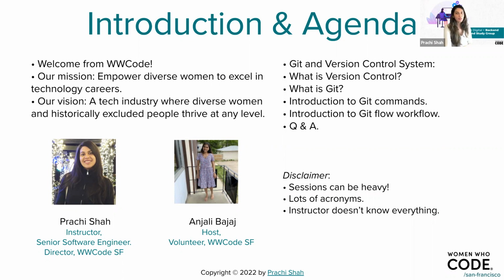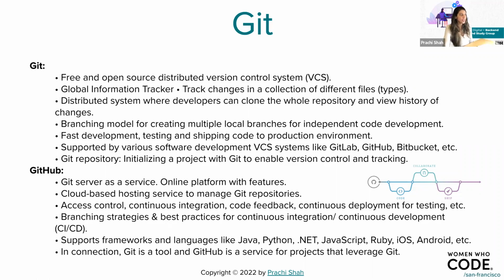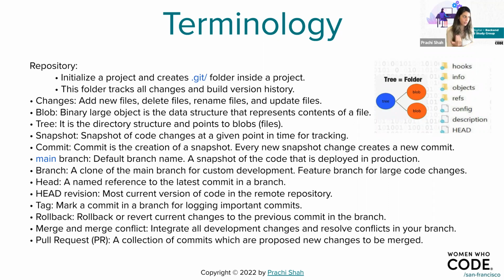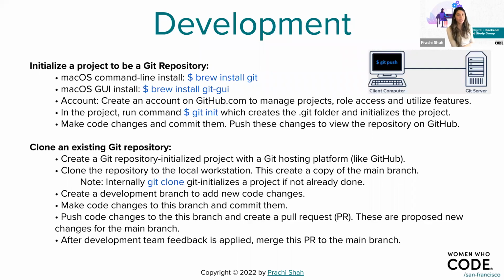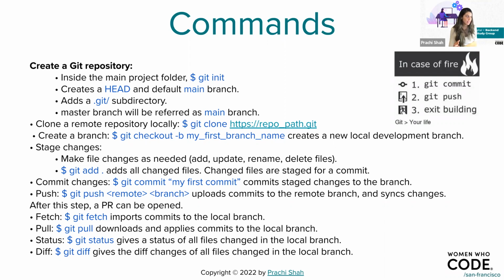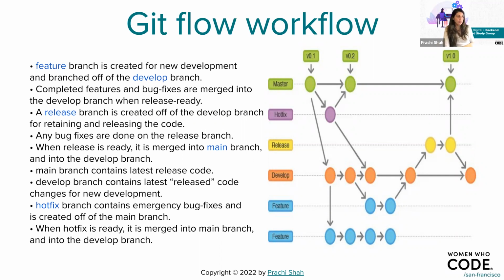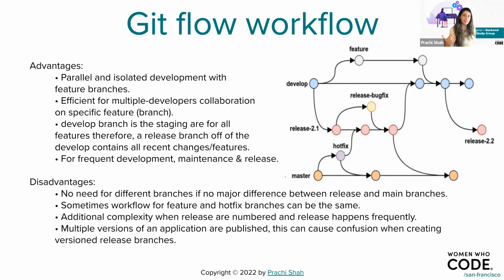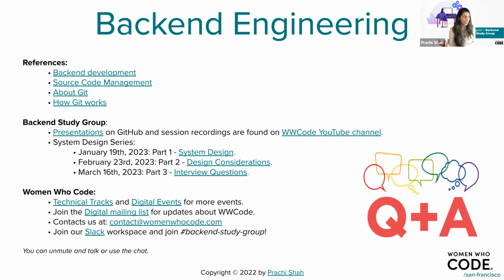Git, GitHub and Version Control Systems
Speaker: Prachi Shah
Topic: Git, GitHub, Git Flow and Version Control Systems

Topics:
- Introduction to Git commands.
- Introduction to Git Flow workflow.
- Q/A.

About your host, Prachi Shah:
- Prachi Shah is a Director & Instructor at WWCode San Francisco, a Sr. Software Engineer and Technical Leader with 12+ years of professional experience. Her main focus has been Product Engineering for the past 8 years, with strong experience in Platform Engineering & Data Modeling.
- The following topics interest here: Software Engineering, Leadership, Startups, Product Engineering, Women in Technology, Interview Preparation, Mentorship and Volunteering.
- Link to join the WWCode Slack community.